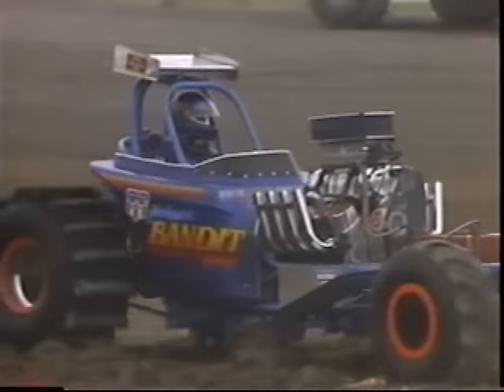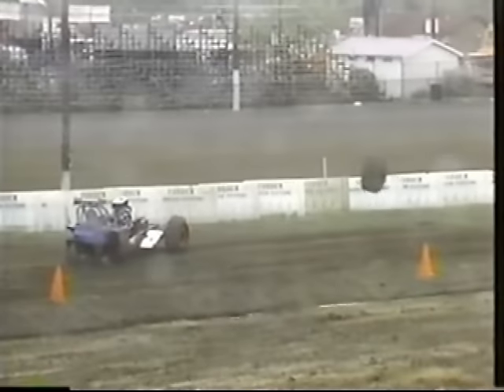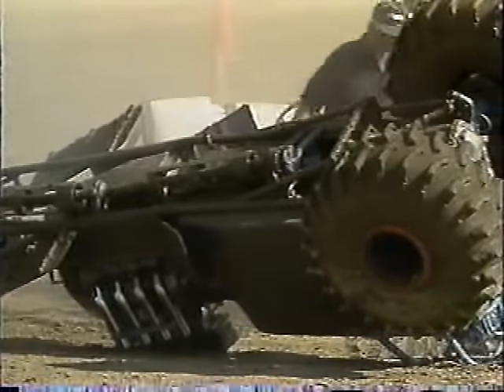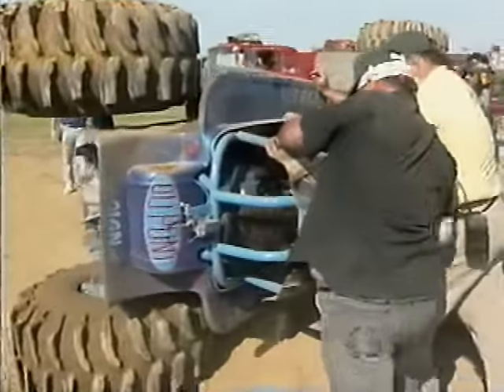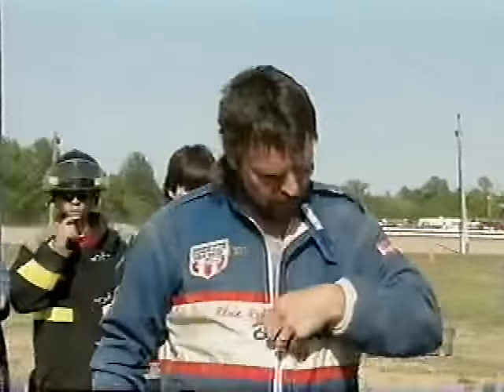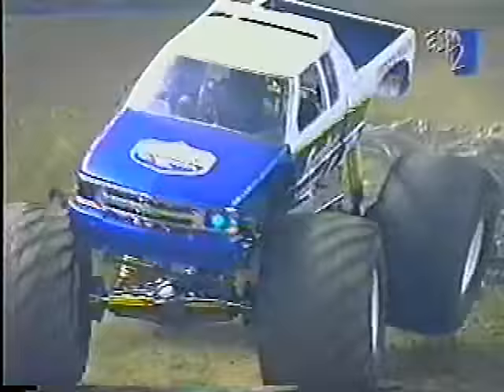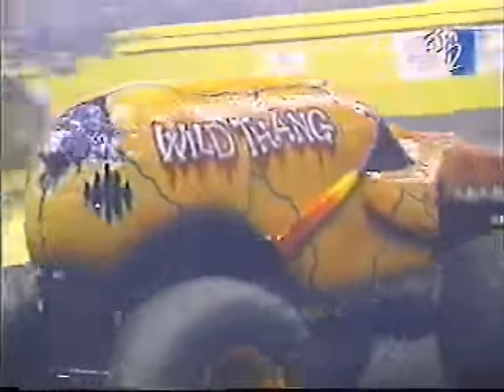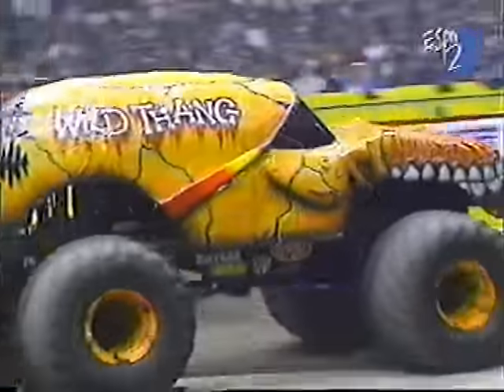Mud & Monster Truck Legend Tony Farrell Tribute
If you haven't read already, but Tony Farrell has pass away Memorial Day Weekend 2015. Here is some of the highlights from Tony's career in the sport of Mud & Monster Trucks.